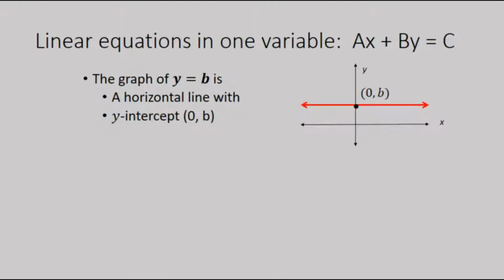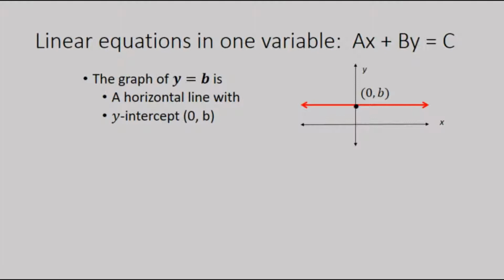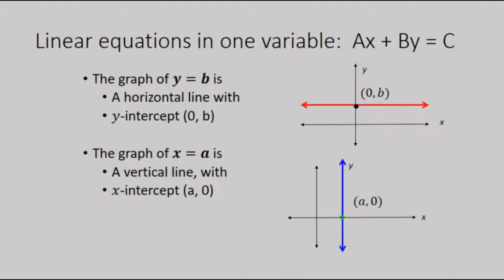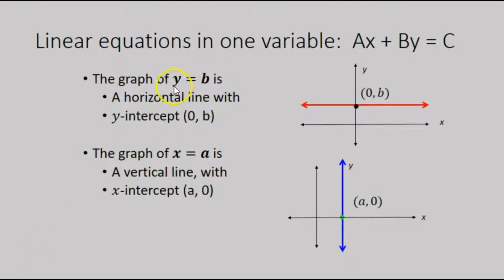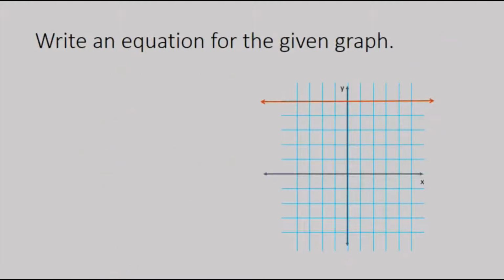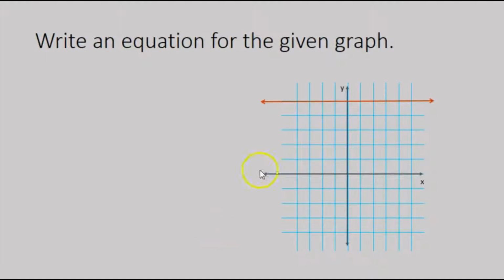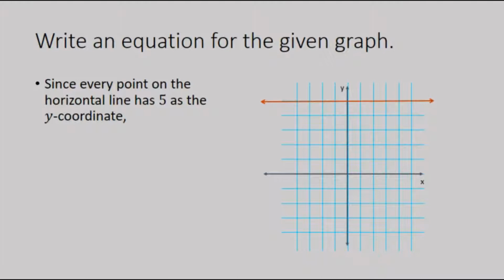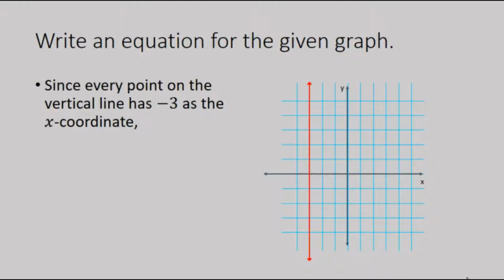Properties of Vertical and Horizontal Lines – Elementary Algebra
Learn about the properties of both vertical and horizontal lines (linear equations in one variable).